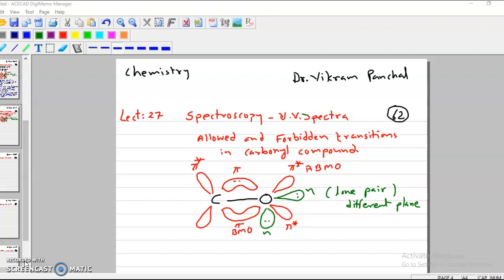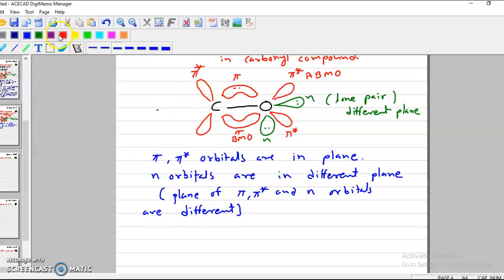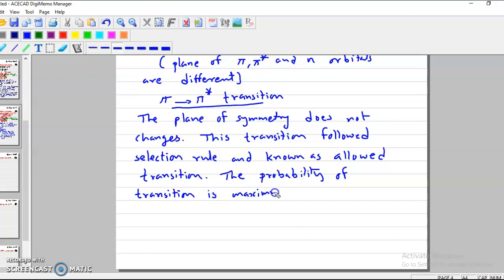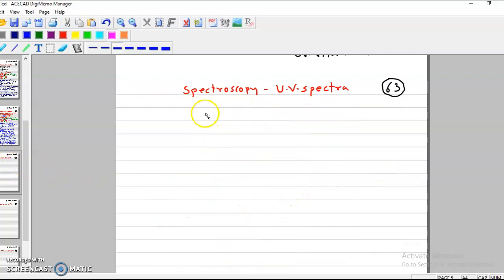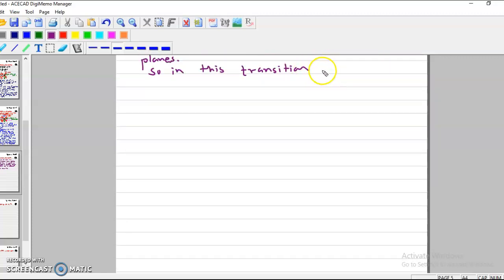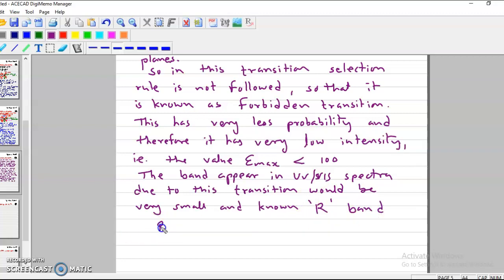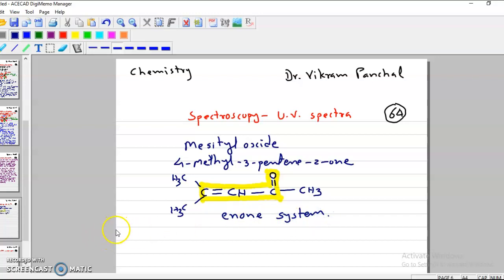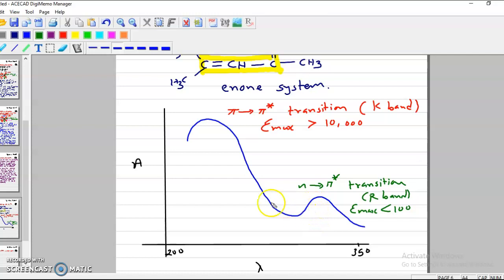LECT-27, SPECTROSCOPY, U.V. SPECTRA, ALLOWED-FORBIDDEN TRANS